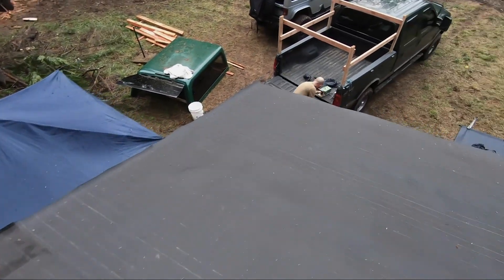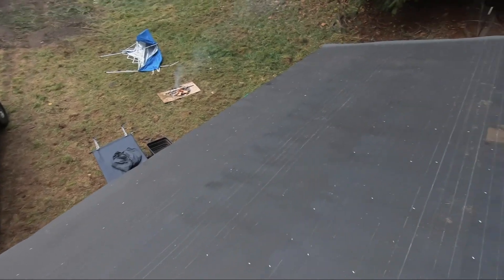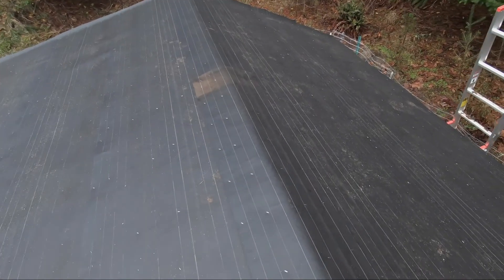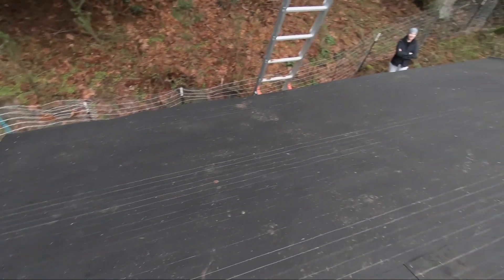Ep 16 - More roof sheathing and felt paper install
With the help of Chris we were able to get the roof fully sheathed and covered in felt paper. Stoked to have this thing mostly water tight!